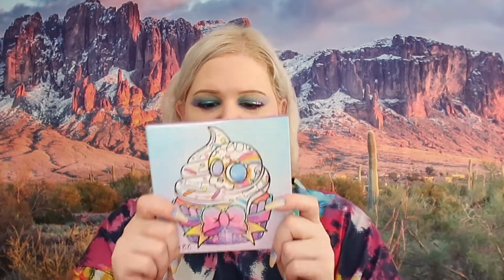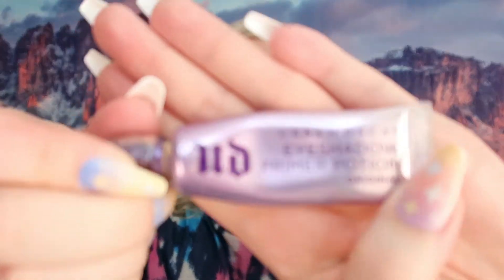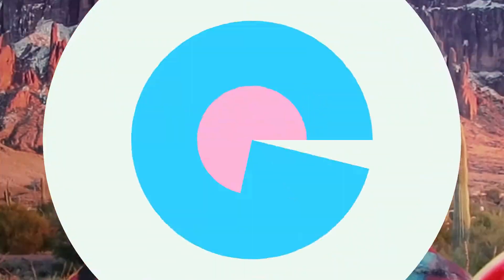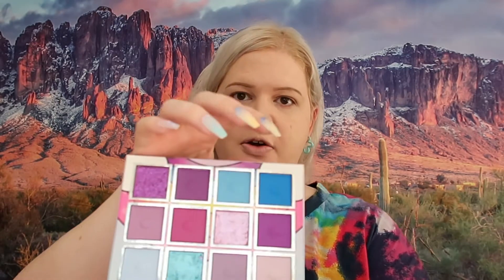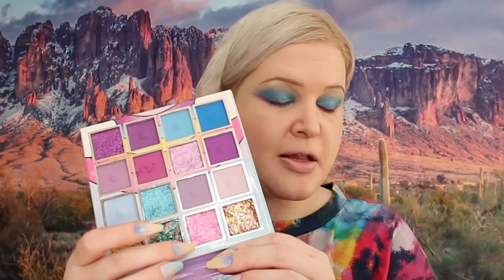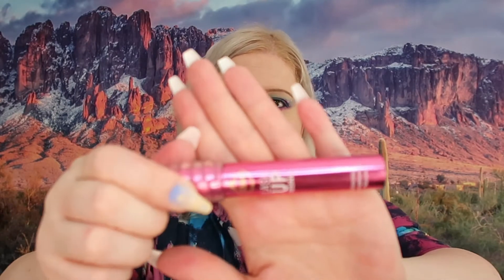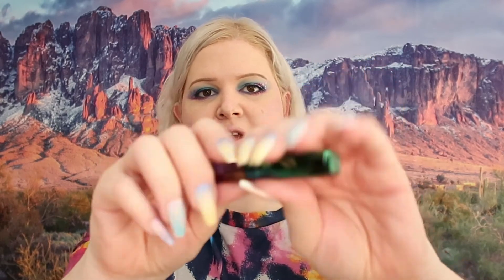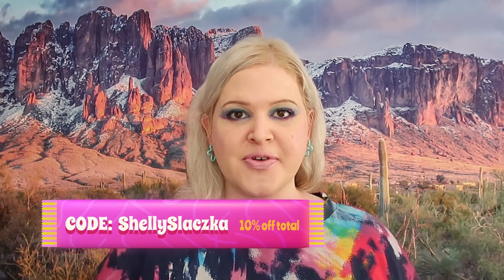Dangerously Sweet Volume 22 || SPOILED COSMETICS || Pink Glitter Stars and Hearts Makeup Tutorial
Product Reviews
Influenster.com/shellyslaczka